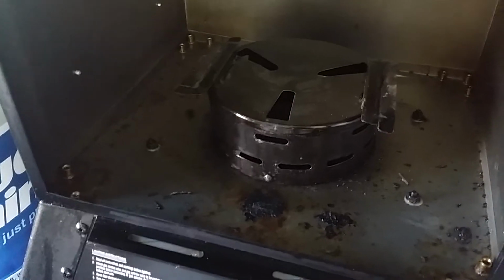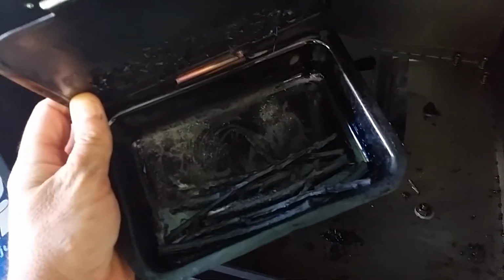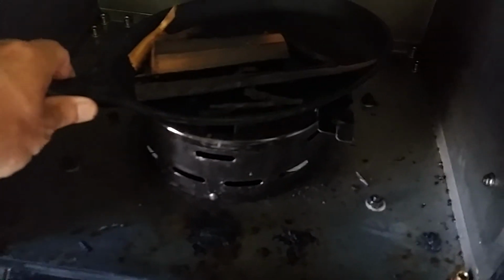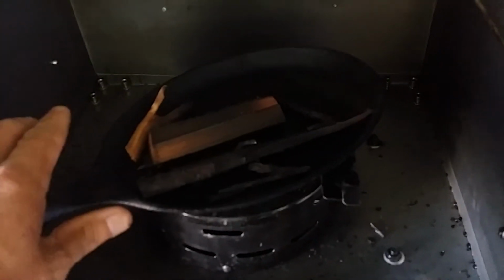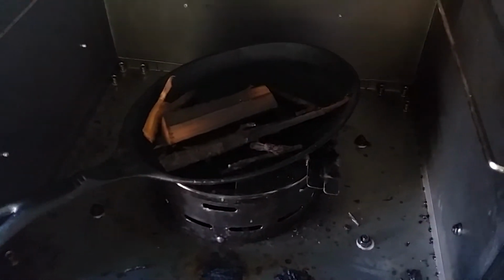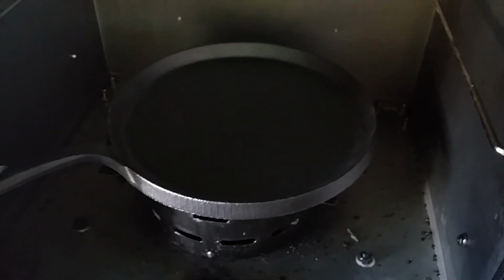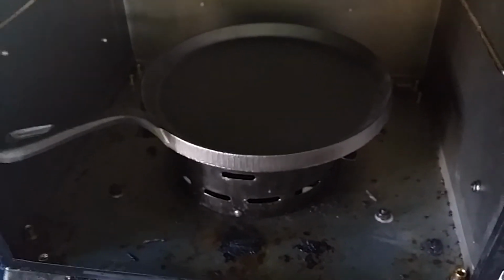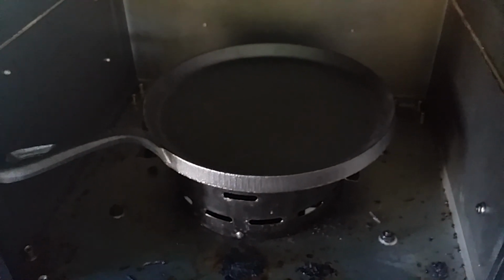Master Forge 30" Smoker Chip Pan Modification - Lowes # 0516432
My first smoke in this model did not go as smoothly as I'd hoped it would. The stock chip pan is too small and too thin - everything I loaded into it burned up within minutes. To get the nice thin blue smoke out of the small chunks and twigs I like to use, I switched to a cast iron pan.

Problem is, the pan wasn't getting hot enough to smolder the wood like it does in my MasterBuilt Pro. Turning up the burner means the whole smoker gets too hot, so that's not an option. I think I need to lower the pan height a bit, but first, thought I would try a larger pan to see if that help.

I think the thin, oval shape of the first cast iron pan was allowing too much heat to pass right by. So now I'm going to try a larger, round pan that should soak up a little more heat. It's also a lot more stable in the smoker than the oval pan, and holds more wood. I'm hoping the new pan alone will be enough to get a bit more smoke going. If not, the next step is to trim the burner ring height, to drop the pan down a little closer to the flame.